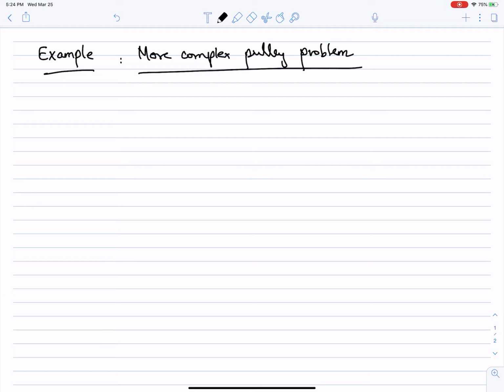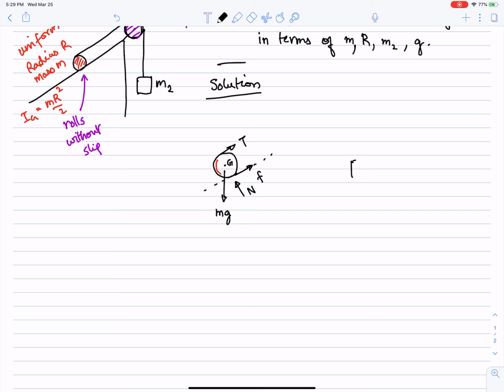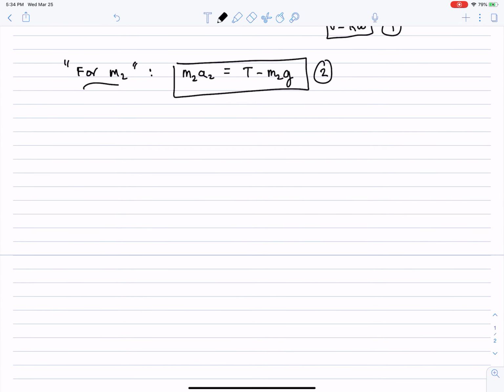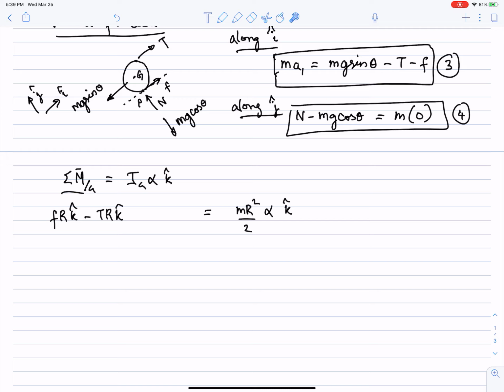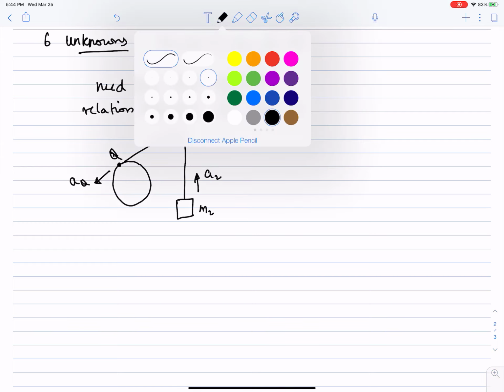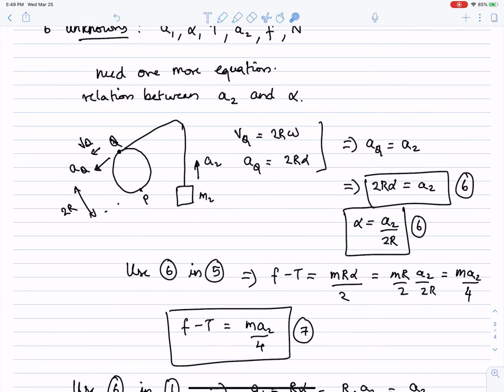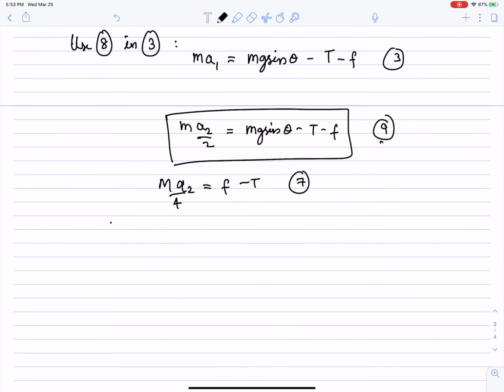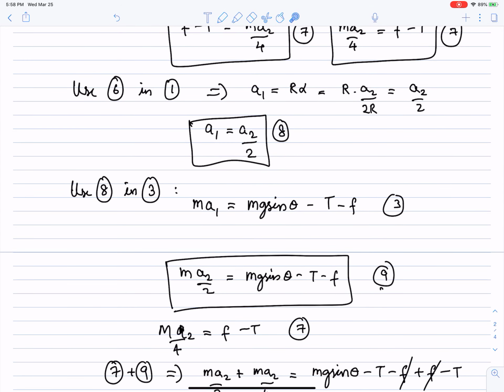Lecture 28, March 27. Example. More complex pulley problem.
March 27. Example. More complex pulley problem.

Small typo at the very end (minute 31:02 onwards): In equation 11, it should be a "2 m2 g" instead of "m2 g", and that factor of 2 should carry over to the final expression for a2 (ANS).